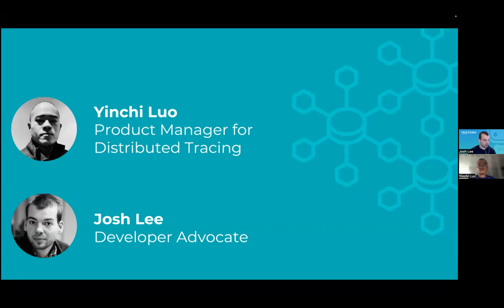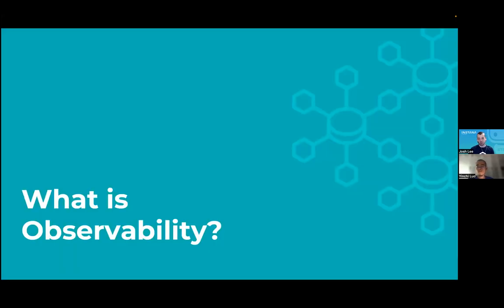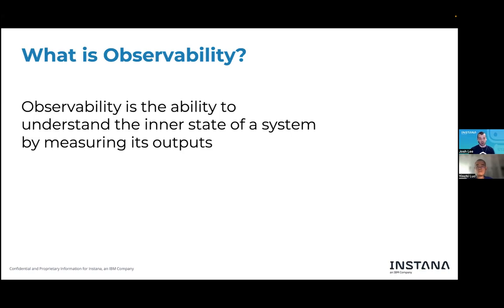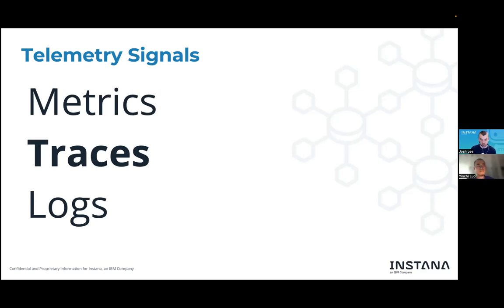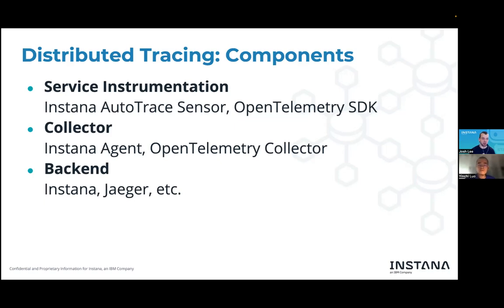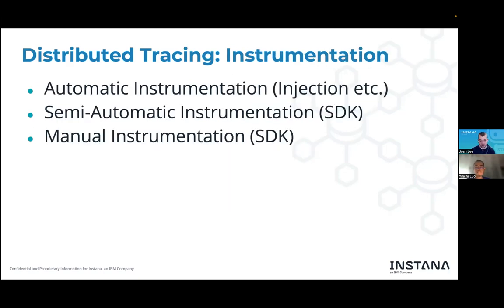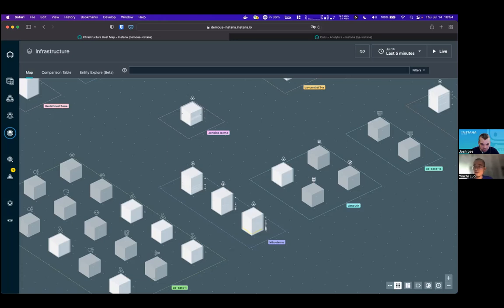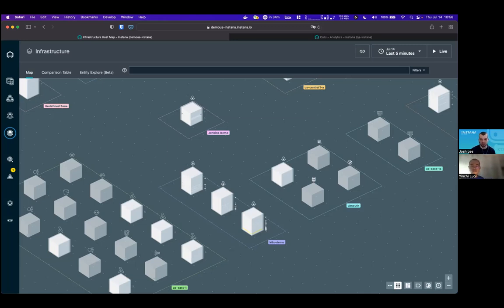LF Live Webinar: Using OpenTelemetry and Instana Together for Maximum Observability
OpenTelemetry is a vendor-agnostic open standard for collecting signals from your application. Instana is an Enterprise Observability Platform that can automatically instrument most applications and runtimes. How can we benefit from both?

In this talk we will:
- Explore using the OpenTelemetry SDK to collect traces from a Quarkus native executable
- Collect the traces in Instana which will also be gathering metrics, traces and logs from other agents
- Finally we will show how this data can be combined to simplify your troubleshooting journey